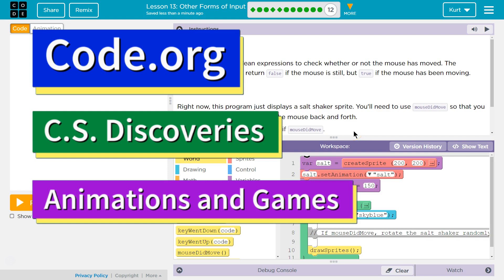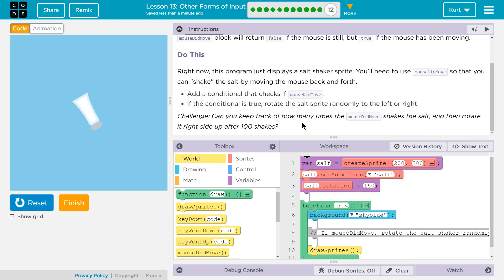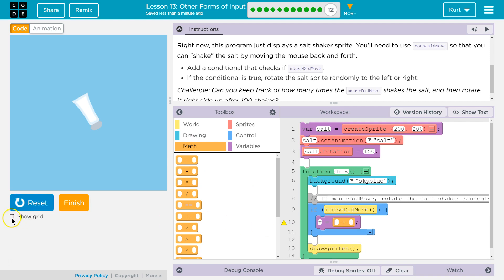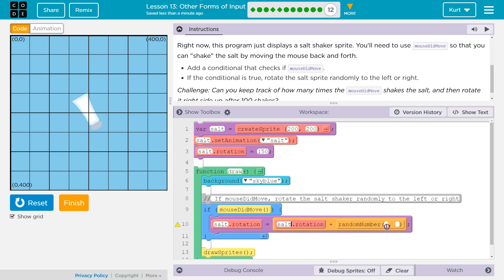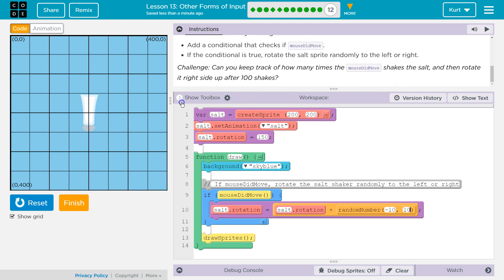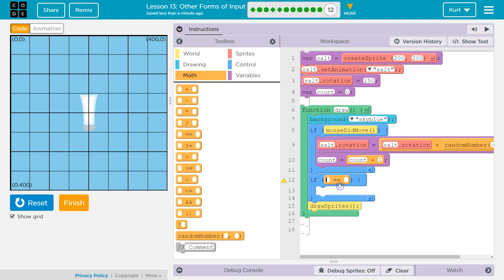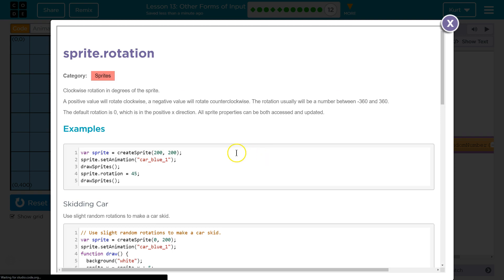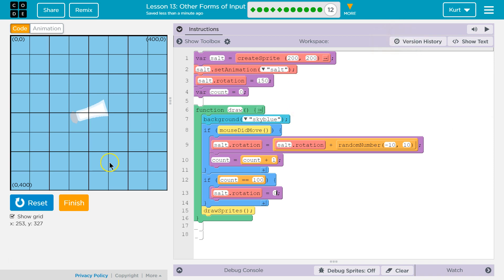Code.org Lesson 17.8 D Mouse Input | Tutorial with Answers | Shake the Salt Movement Challenge D